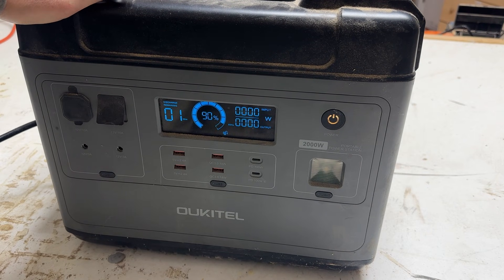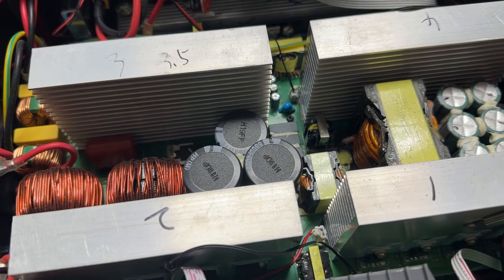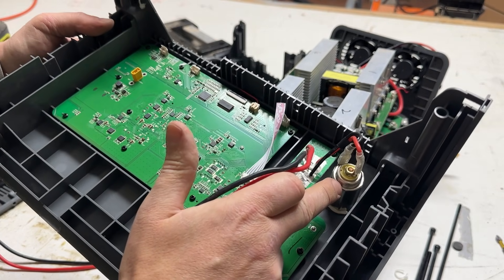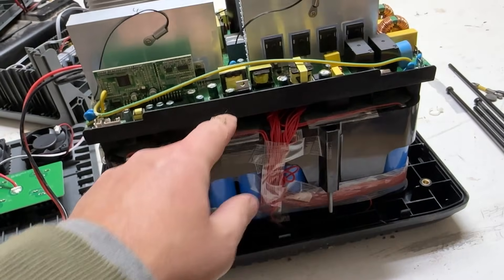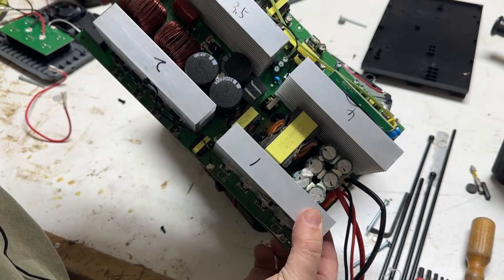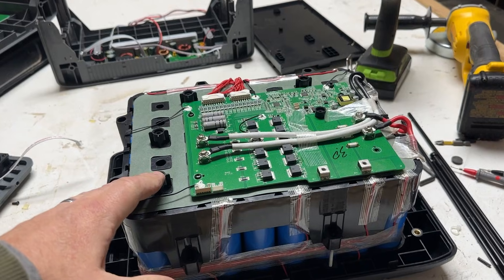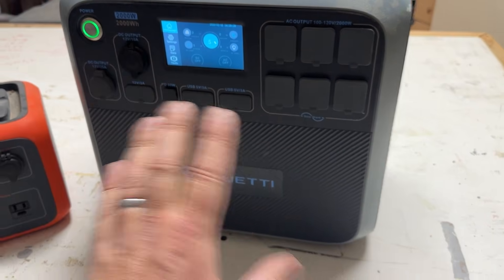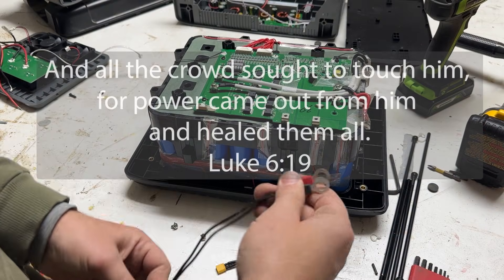Whats Inside a 2000 Watt Power Station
Power stations, solar generators, battery backups, off-grid power centers- these have become quite popular over the past few years, and there are many different brands and models out there. But what are they exactly? And what is inside one of these power stations?